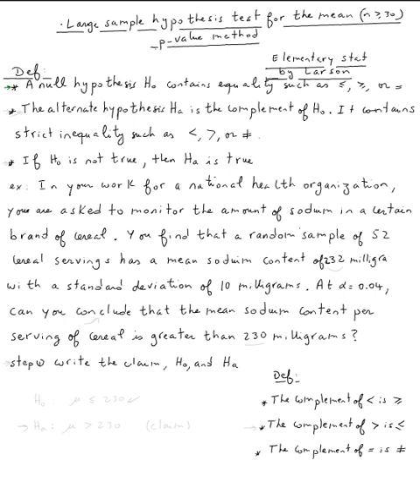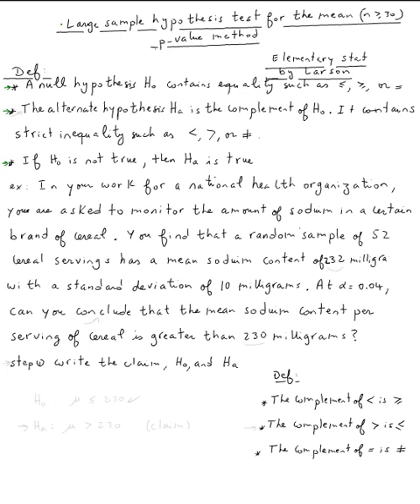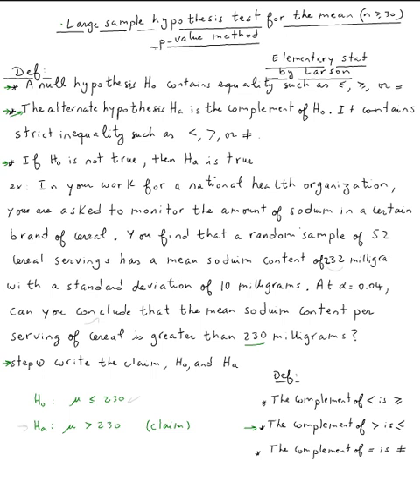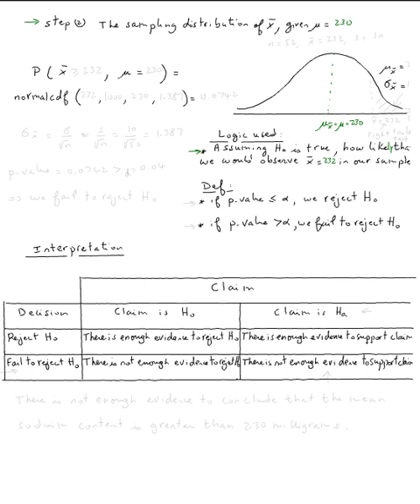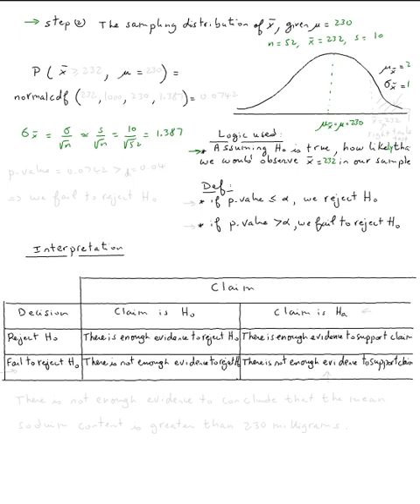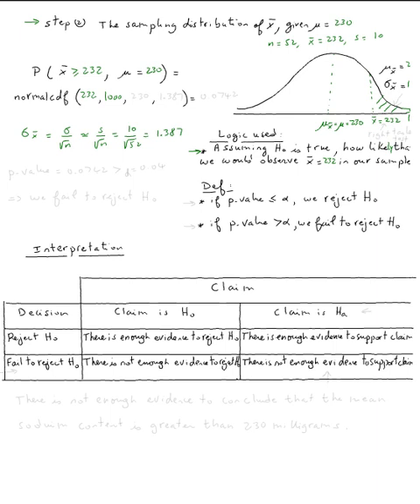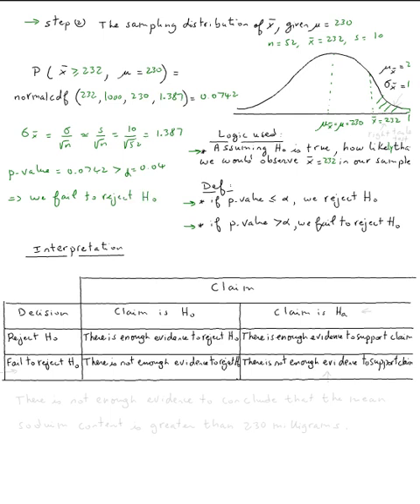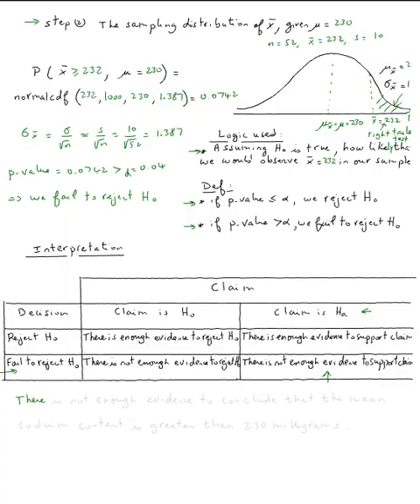Hypothesis Testing (using p-values) - right-tailed test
Hypothesis Testing (using p-values) - left-tailed test by Abdellatif Dasser - -
Valencia College Math Help 24/7